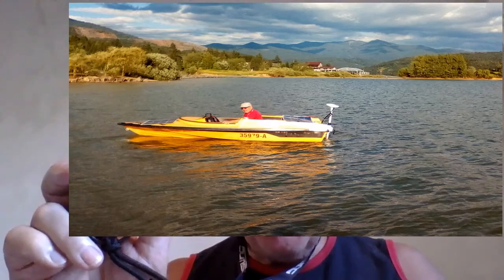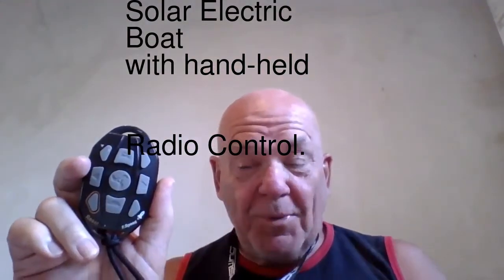3.8m. Solar electric boat with hand-held radio control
€2900 or £2600  German built by Tema Marine.  GRP dayboat   Length 3.75 metres (= 12 feet )
Width  1.44 metres (= 4′ 8″)   Weight  130 kilograms
Ideal for family cruising on the lake and fishing / trolling.
Solar electric boat with 50 amp motor. 50 amp solar controller, 2 solar panels, 120 A/H Gel battery, Radio control (hand-held). Fixed helm with digital electric controls. Ropes, fenders, boat cover plus  Bimini.

This prototype is permanently on the water at the Colibita Reservoir and is only powered by the sun.

50 amp motor, 50 solar charge controller, 120 Amp/hour Gel battery.

There is no steering wheel. Instead a fixed button console hard wired to the motor control and an alternative hand held radio control unit.

All trials successfully completed, this prototype is now for sale. (very few engine hours) e-marine.uk

* 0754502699  limba Roman or   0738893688  English speaker

Trailer available locally (New trailer 4000 lei from Renix )